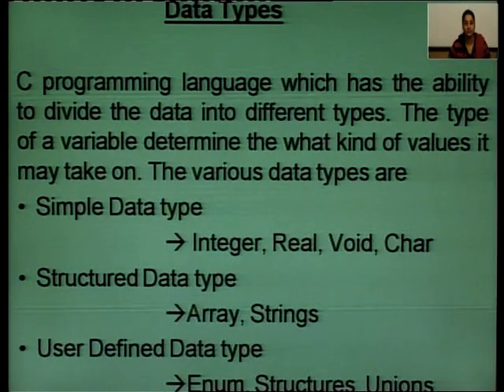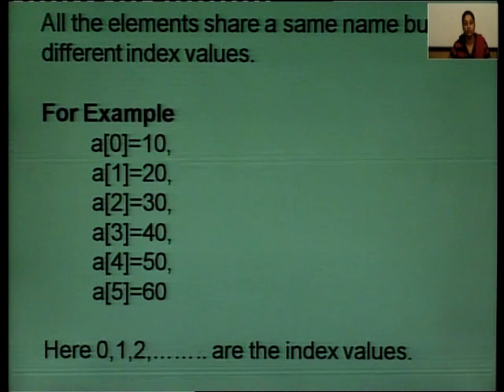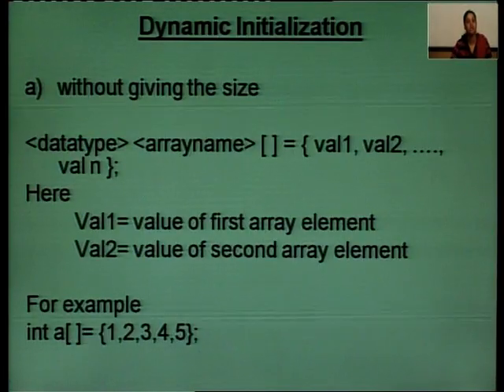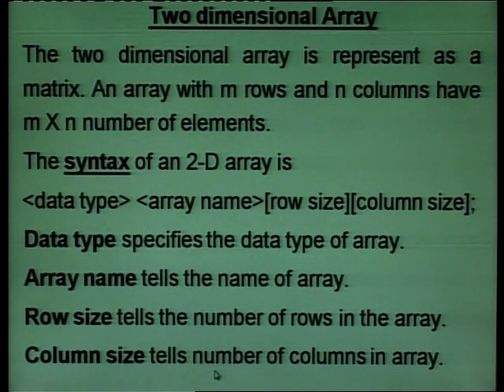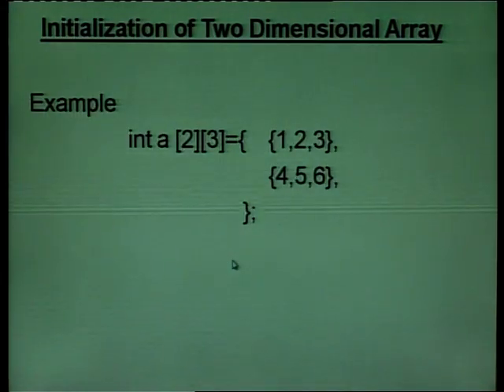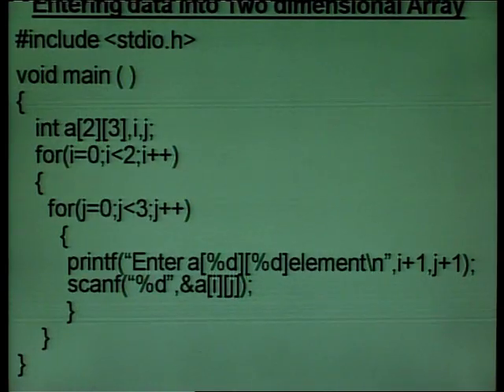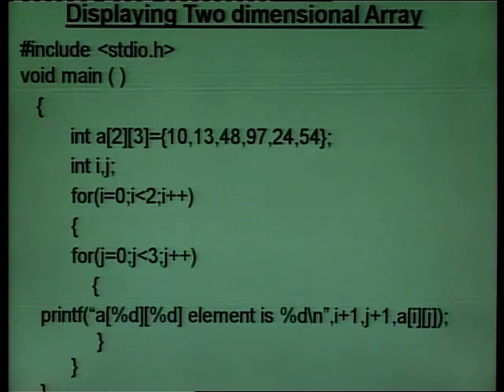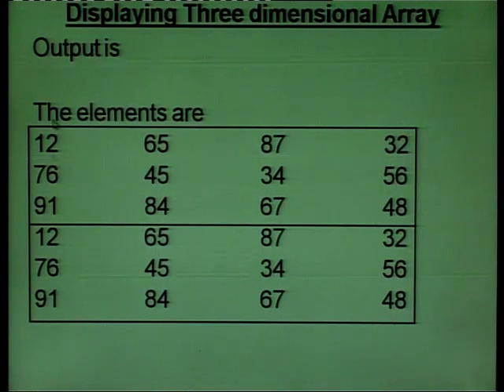Learn Arrays in C: Definition, Initialization, and Usage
Master array programming concepts with this clear lecture on memory, initialization, and data structure management. Learn to build more efficient code.

This session provides a comprehensive look at how arrays function within programming. Puneet Gupta explains essential characteristics, including how to calculate array length and handle dynamic initialization using malloc. Whether you are a student or a developer looking to strengthen your fundamentals, this guide clarifies how data is stored and manipulated.

Moving beyond basic structures, the lecture covers the representation and initialization of multi-dimensional arrays. You will see practical methods for handling 2d array input and displaying data effectively. Finally, the discussion extends to string data types, teaching you how to treat strings as character arrays to manage text data properly.